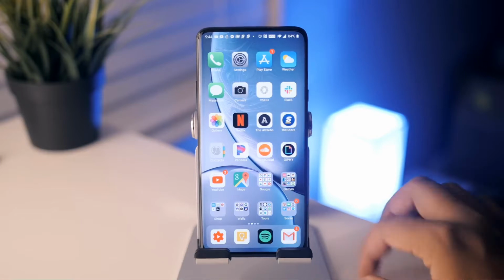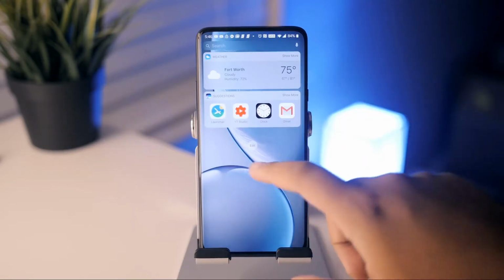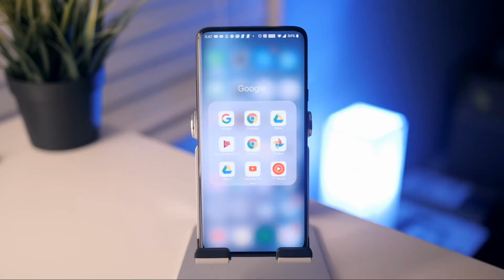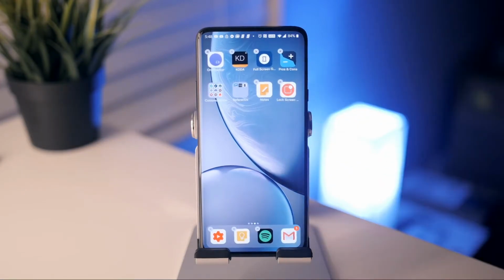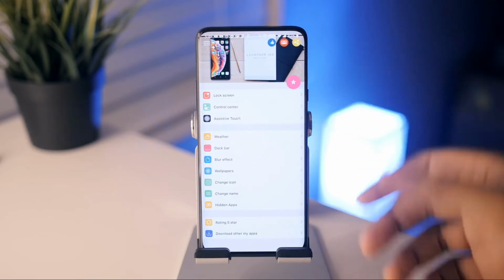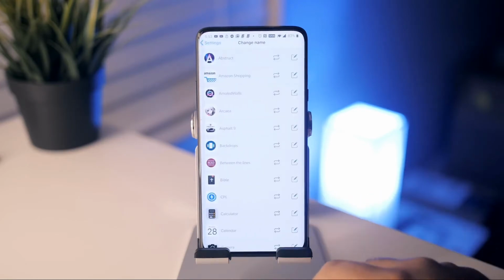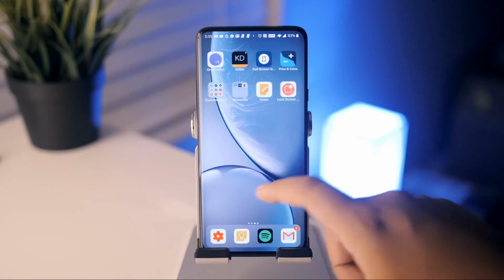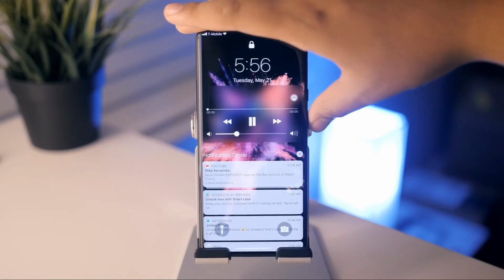iOS Launcher Full Overview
Dashlane has too many amazing new features to show, but be sure to check them all out for free for 30 days using my When you are ready to subscribe, use my mixstarpedia and you’ll get 10% off a premium subscription.

About Us :
Mixstarpedia is a Youtube Channel, where you will find technological videos in hindi, for latest Tech News, Smartphones and Gadgets Reviews, Android Apps Reviews and Tech related Updates subscribe to Mixstarpedia.